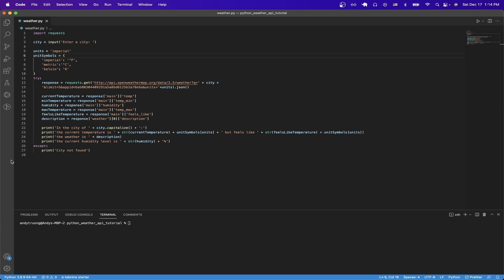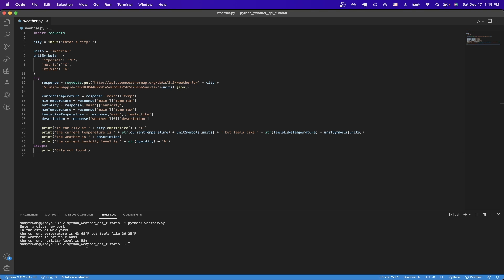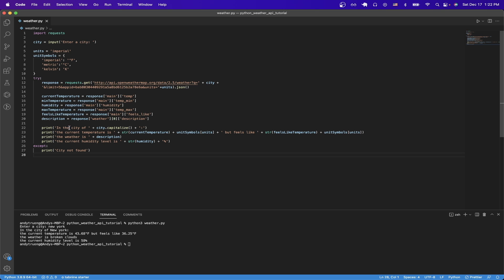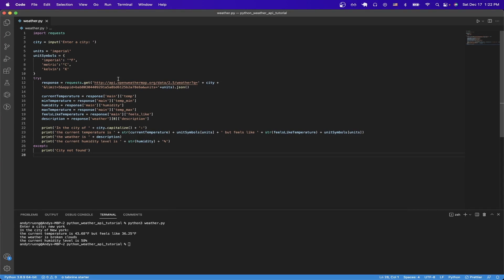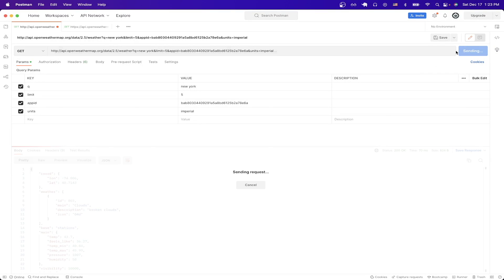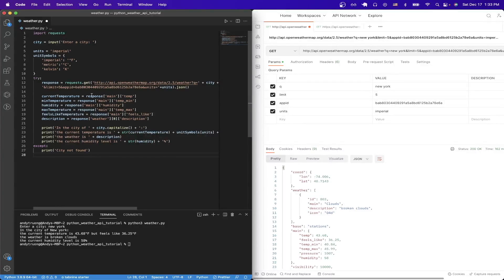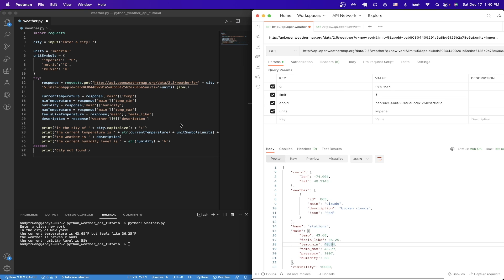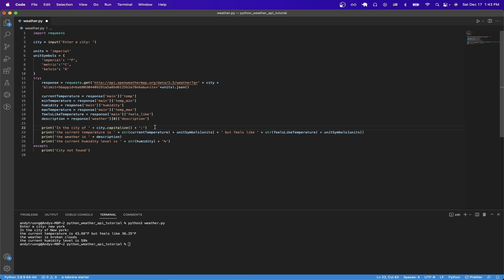Python Weather API Tutorial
In this python weather api tutorial, I show you how to use the Open WeatherMap API to get weather data about a specific city!

Chapters:
0:00 Intro
0:05 Final Result Demo
0:23 Generate Open WeatherMap API Key
0:36 Code Explanation
1:06 Making API Call in Postman
1:33 How to Parse Data from Open WeatherMap API
2:18 Code Explanation of Print Statements
2:50 Outro